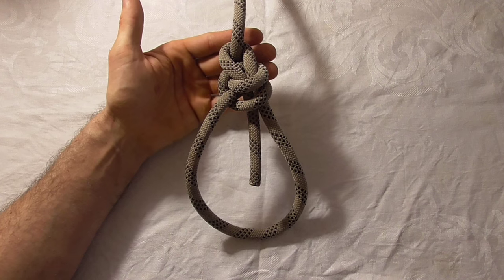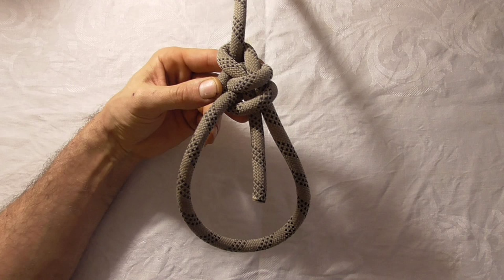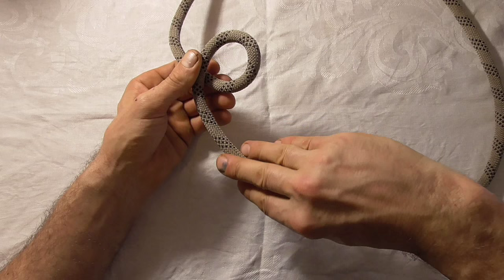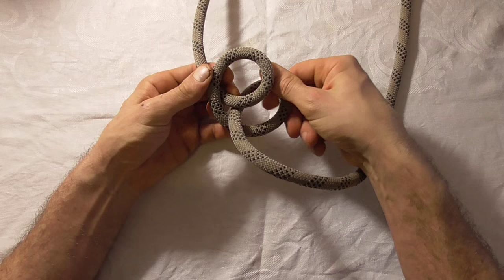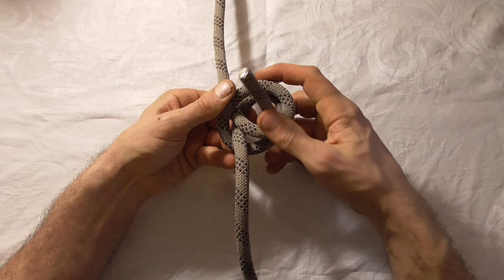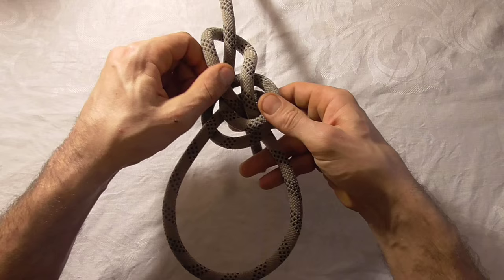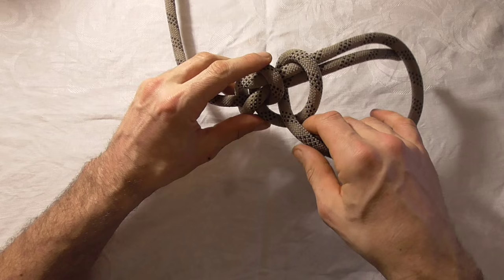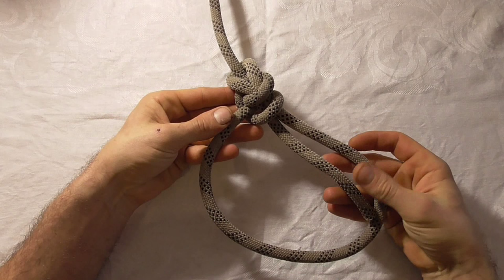Strong Secure Water Bowline - How To Tie One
Knot tying video tutorial. Learn how to make a water bowline knot. Easy step by step instructions for tying a water bowline knot in this simple guide.

The water bowline is knot #1012 in The Ashley Book of Knots (ABoK). It is a sailing or boating knot, which makes a secure eye or loop in the end of a rope. Ashley recommended its use if a bowline were to be dragged through water. Wet knots are apt to slip or jam and the extra half hitch lessens this tendency. It is very similar to the double bowline, which puts the running end through a round turn. The water bowline puts it through a clove hitch, which adds to its security and strength. Both are more secure than the regular bowline, which can slip in modern synthetic ropes and can shake loose when the knot is not under tension.

Uses:
When using slippery rope in which the simple bowline would slip. It is also useful in conditions of cyclic loading (loading and unloading), where the regular bowline has a tendency to shake itself undone.

Advantages:
Relatively easy to tie and inspect. Remains stable under various loading conditions. More secure than the regular bowline.

Disadvantages:
Takes longer to tie and untie than the regular bowline.

Double Bowline

If you like this sort of thing I would love to have you aboard. Here we talk about functional knots, decorative knots and have fun with loops of string.